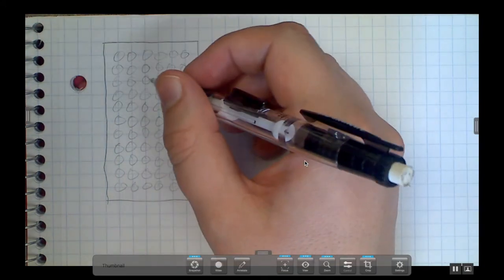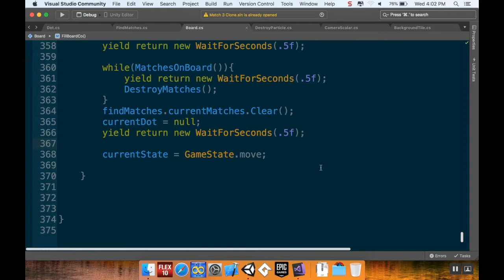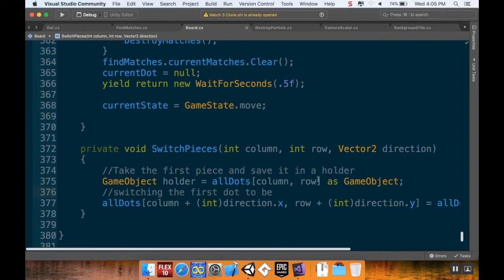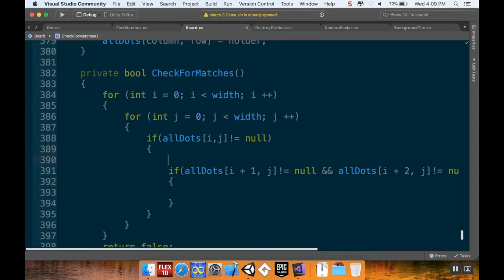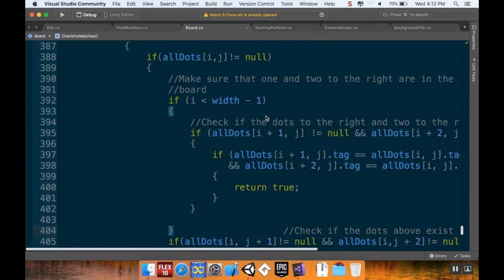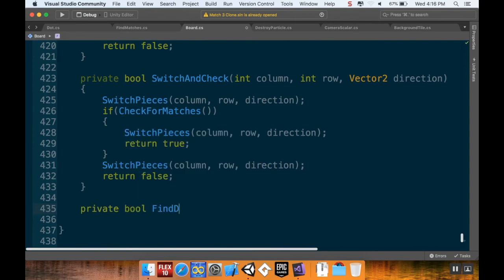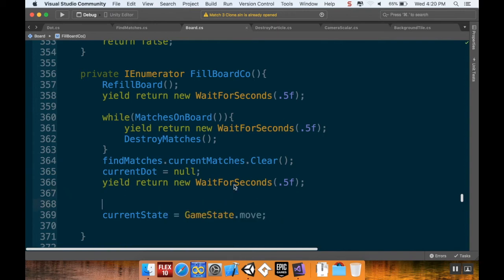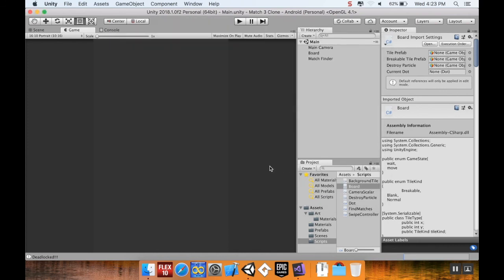Part 29: Detecting Deadlock - Make a game like Candy Crush using Unity and C#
Hello!  This is a logic heavy episode.  We'll look at how to detect when the board is deadlocked.

*Important*  At about 10:50, the  counter should be:
int j = 0; j less than height; j ++

not j less than width.  My error.  I've been working on something with a square grid for a while, and got mixed up.